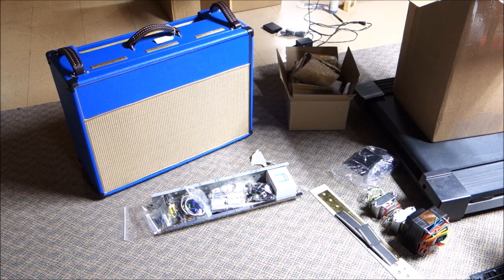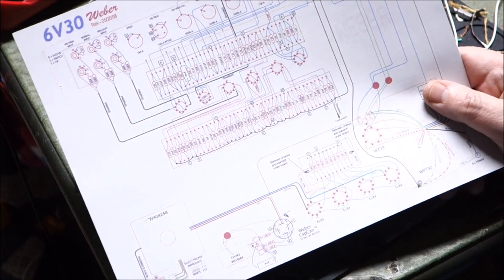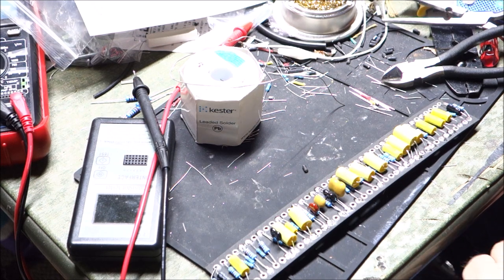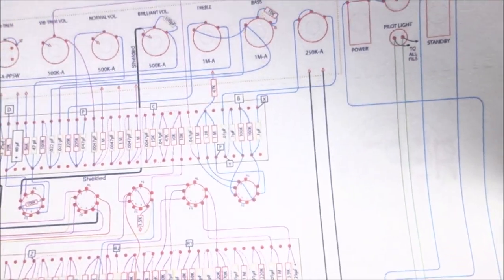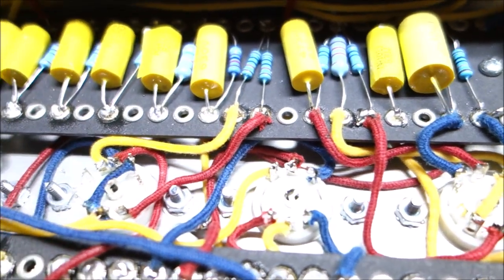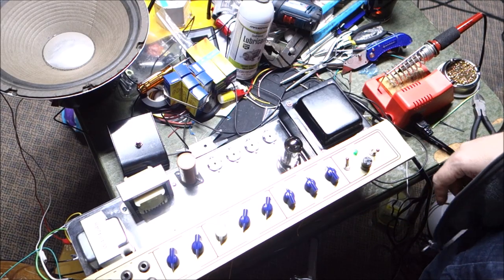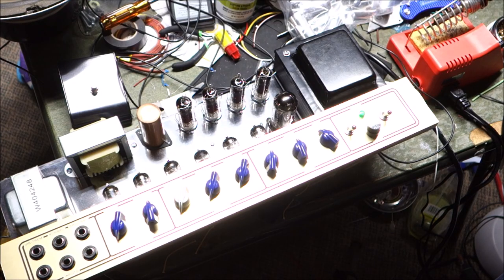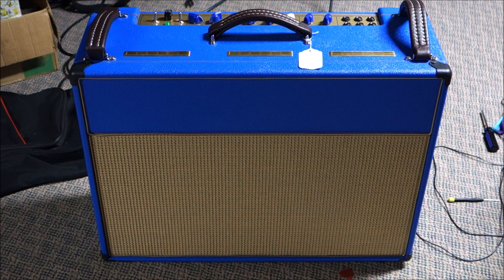Let's Build the Weber 6V30 Guitar Amp Kit!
This was my first encounter with this model, so let's build this together. This model is essentially the Vox AC30. in one of its more popular incarnations. As usual, I build this in my own style, and it went rather smoothly, with just a few speed bumps.